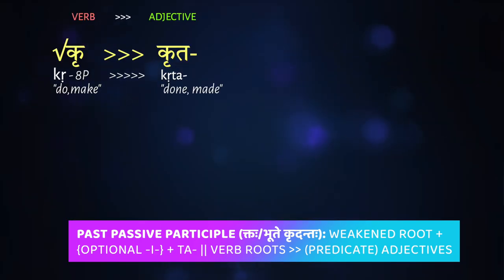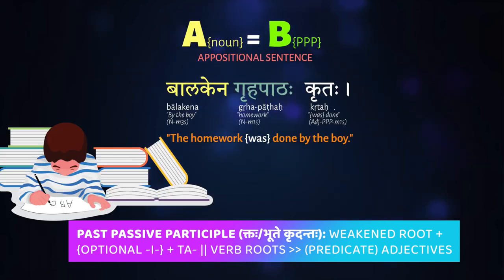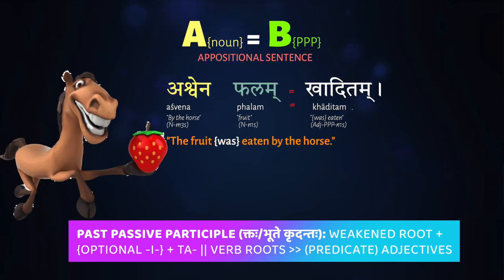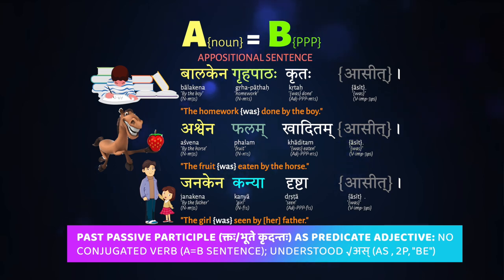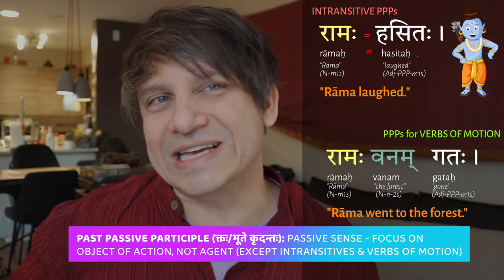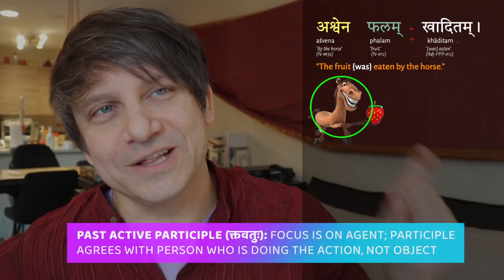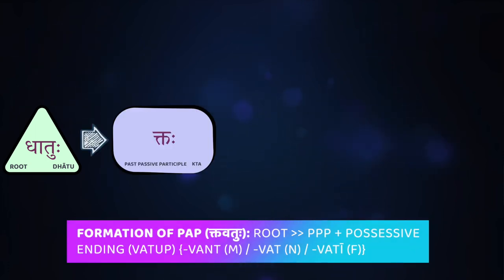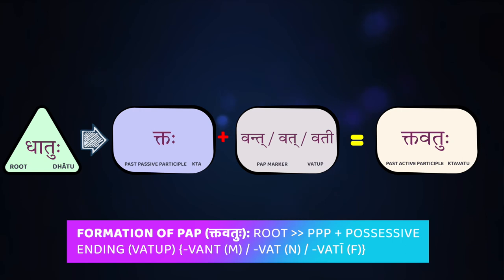Introductory Sanskrit @ UBC [9.5]: Past Active Participles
We talk about the formation and usage of past active participles (क्तवतुः).